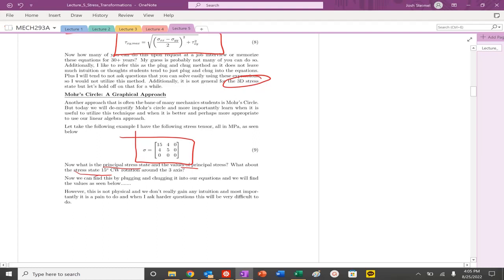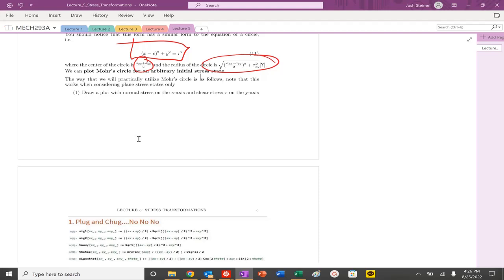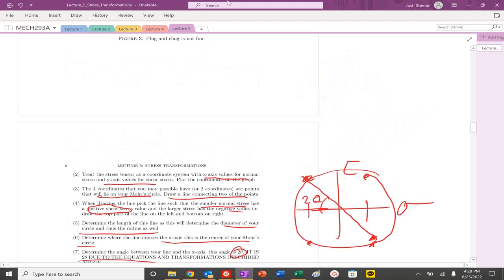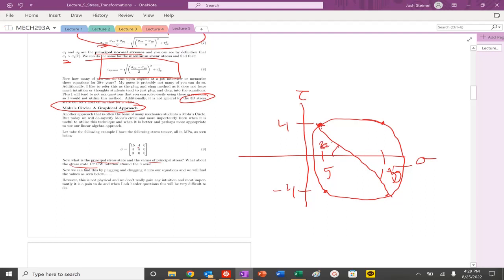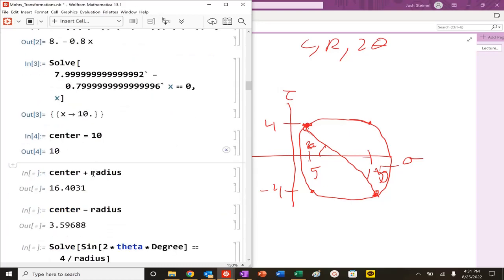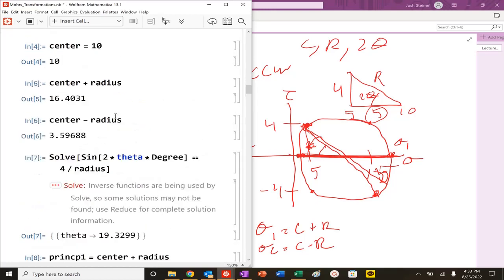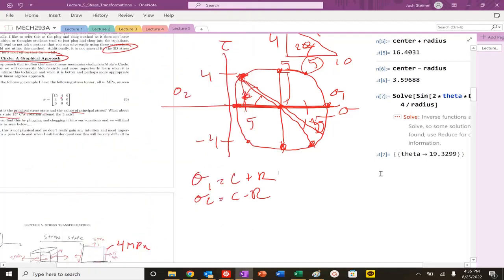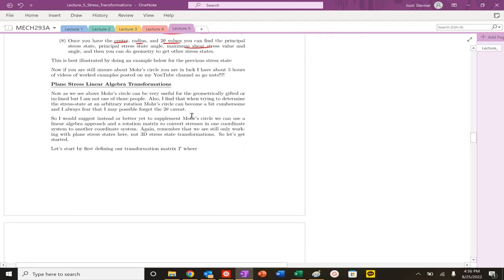MECH293A: Lecture 5: Mohr's Circle Approach to Stress Transformations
Mohr's Circle Approach to Stress Transformations